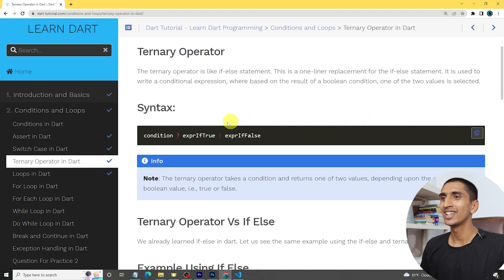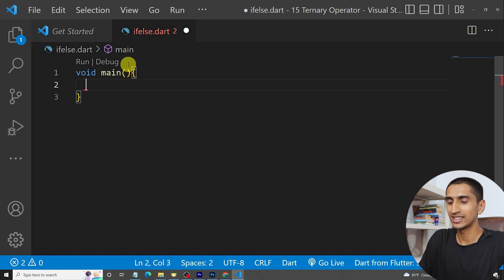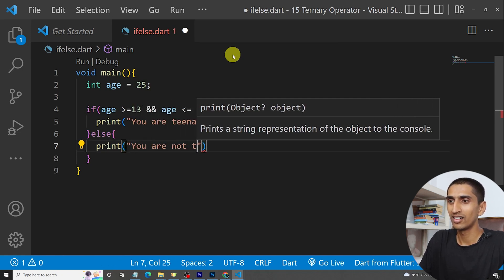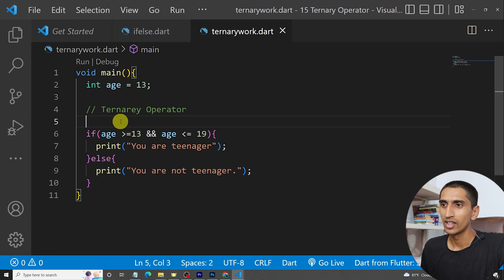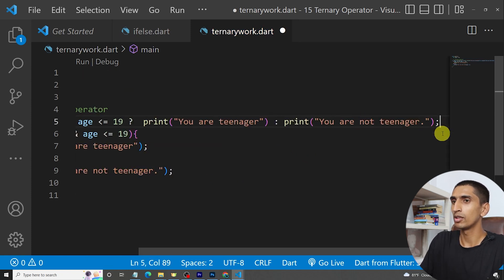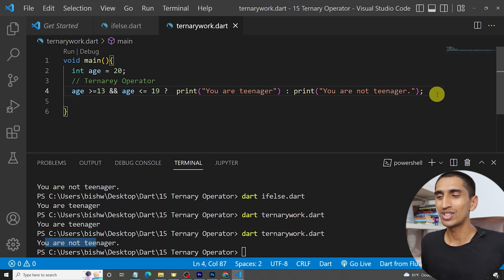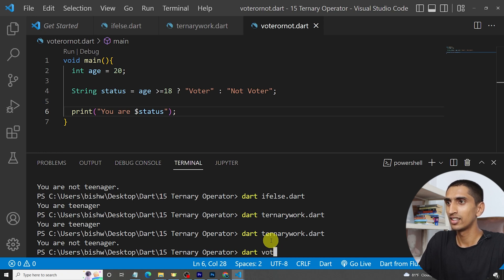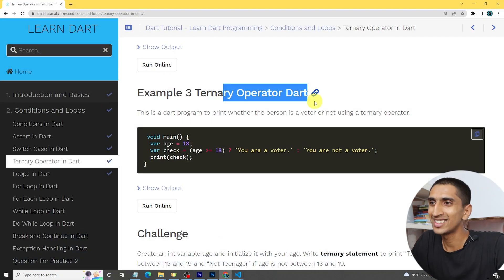Ternary Operator In Dart - Learn Dart Programming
This video covers detail information about ternary operator in dart. You will see practical demo on how to use ternary conditional operator in dart.

Timestamp For Video:
00:00 - 00:20 Introduction
00:20 - 06:41 Ternary Operator Demo
06:41 - 06:54  Conclusion